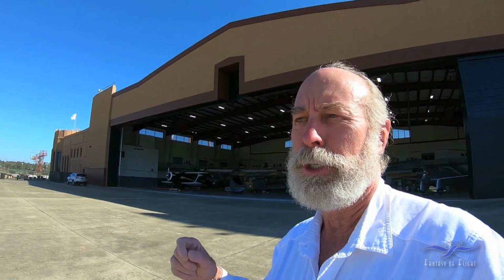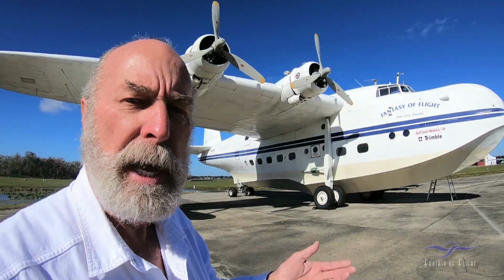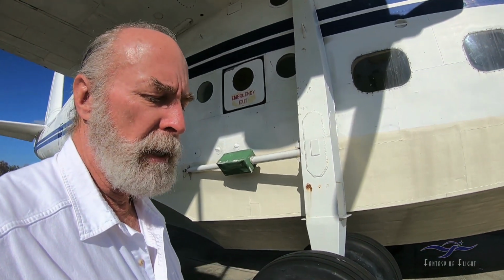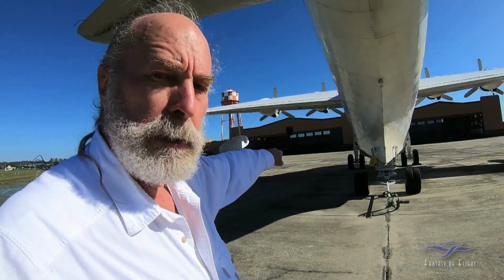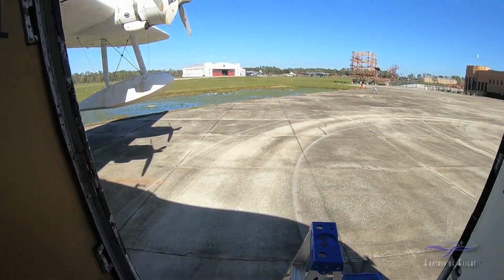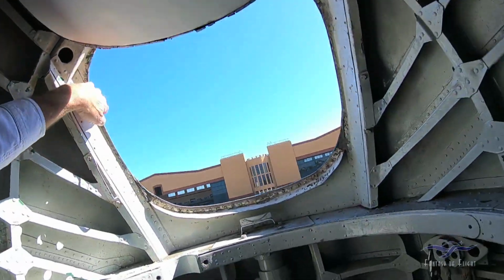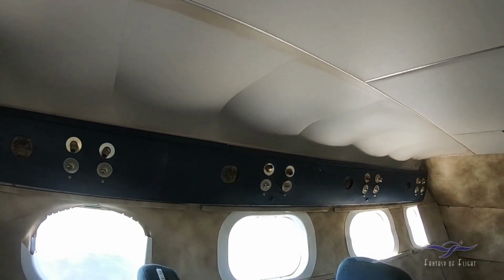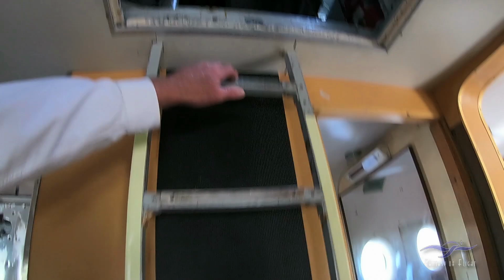Short Sunderland - Tour Part 1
Here's a tour I've been wanting to do for sometime now . . . a full VIP walk around of the Short Sunderland flying boat. I had the opportunity to do this during a hangar reset, when the Sunderland was brought outside for a bit. This two part clip is loaded with a bit of history, some cool stories and plenty of useful or useless information, depending on your point of view. Hope you enjoy seeing this very rare seaplane, up close and personal.

Kermit Weeks Hangar